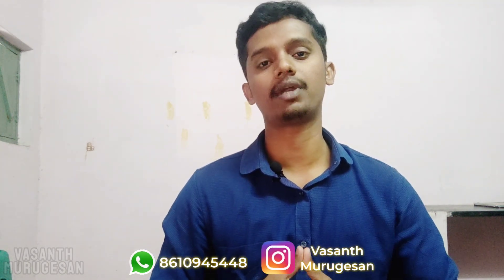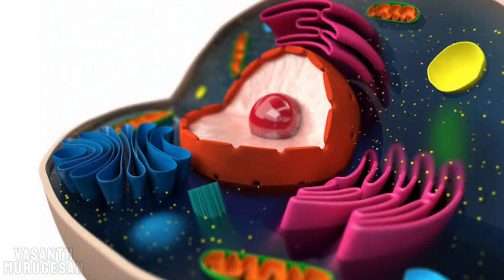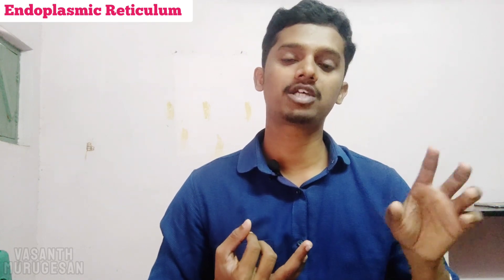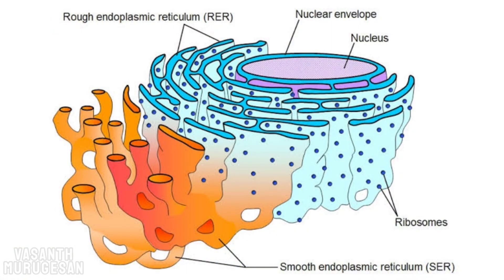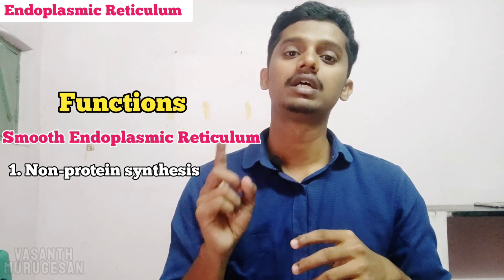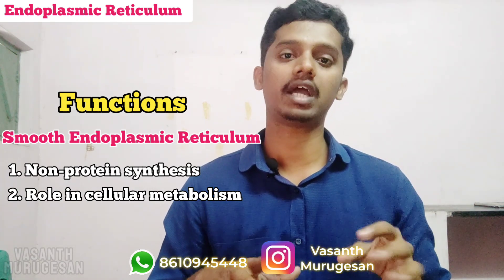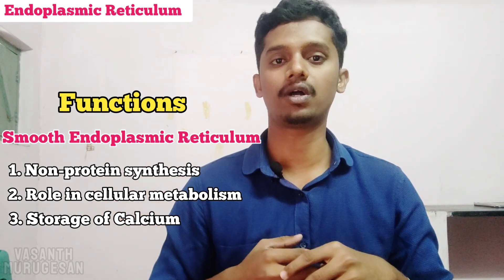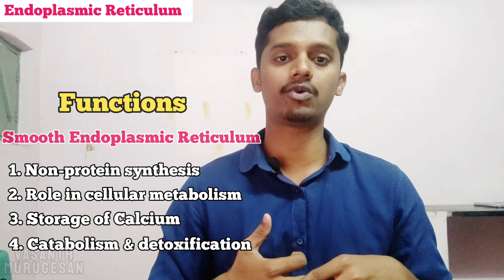Types and Functions of Endoplasmic Reticulum | MRB Exam Preparation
KEY MOMENTS
Intro - 0:00
MRB Exam preparation - 0:11
Tuition - 1:27
Endoplasmic Reticulum (ER) - 2:00
Types - 3:19
Functions - 4:12
Rough ER functions - 4:18
Smooth ER functions - 5:21
Summary - 7:45

The ER is the largest organelle in the cell and is a major site of protein synthesis and transport, protein folding, lipid and steroid synthesis, carbohydrate metabolism and calcium storage

1. Pharmacology
2. Human Anatomy and Physiology
3. Pharmaceutics
4. Pharmaceutical Chemistry
5. Medicinal Chemistry